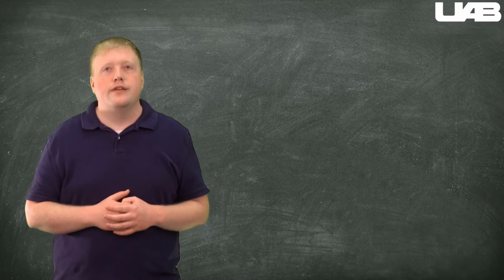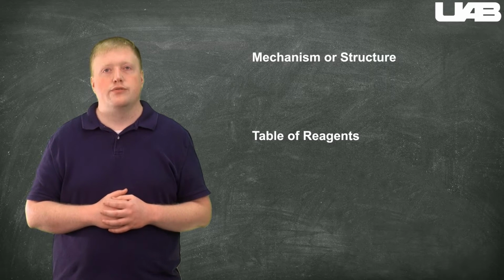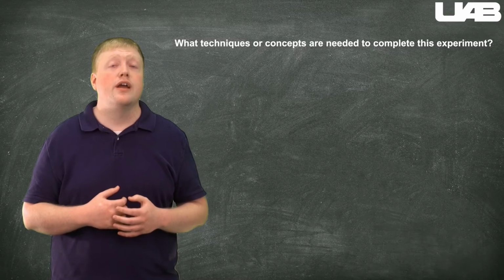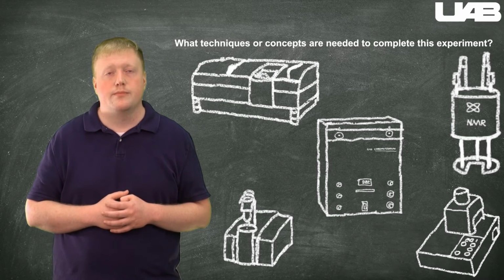WLaS Introduction Section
This is the video to the organic chemistry portion of Writing Like a Scientist at UAB that covers the Introduction section of your laboratory report.